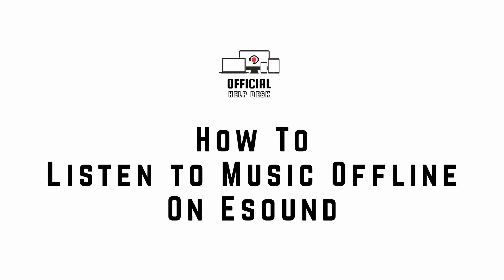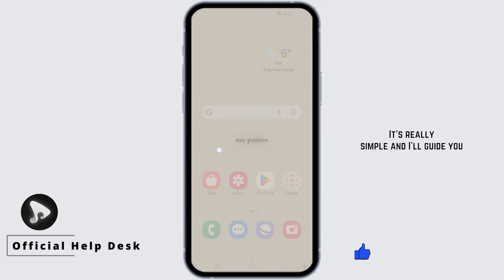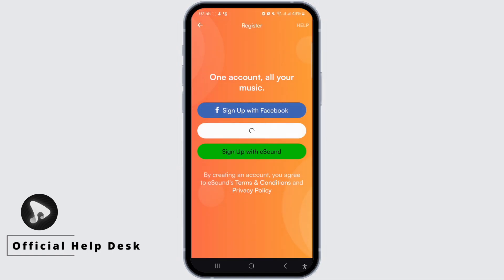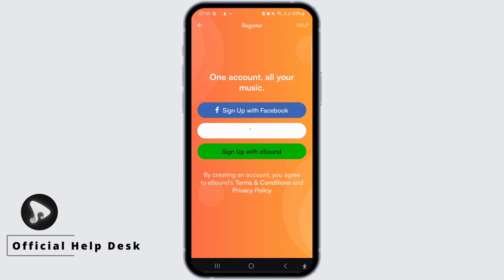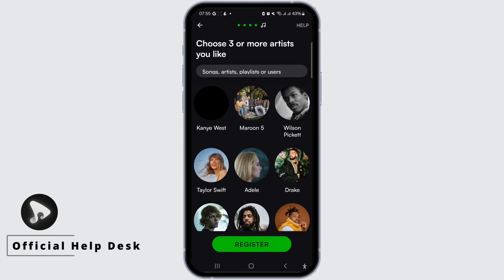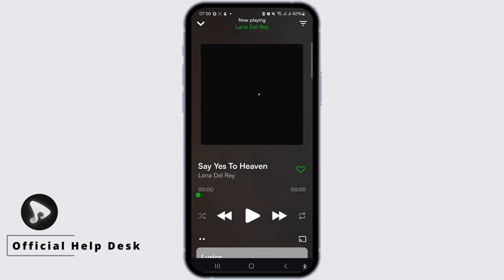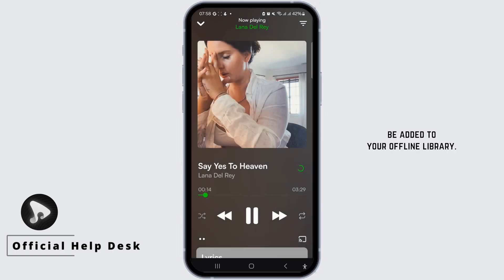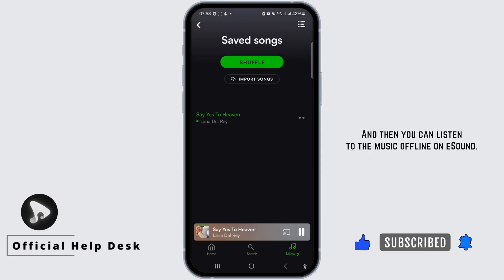How To Listen To Music Offline on eSound (2025) - Easy Fix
To listen to music offline on eSound in 2025, follow these steps:

Key Steps to Listen to Music Offline on eSound (2025):

🎵 Enjoying your favorite music offline can be convenient, especially when you're on the go. Here's how you can do it with eSound:

Timestamps:
0:00 - Introduction
0:05 - How to Listen to Music Offline on eSound (2025)
0:10 - Step-by-Step Guide

With eSound, you can download your preferred tracks and playlists to your device, ensuring you have access to your music library even without an internet connection. This feature is great for situations where you might not have access to mobile data or Wi-Fi.